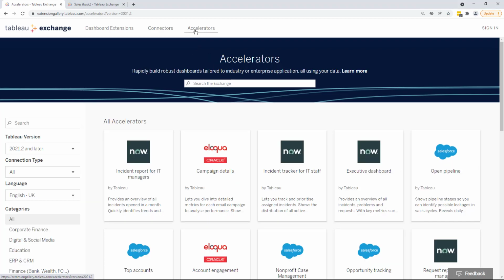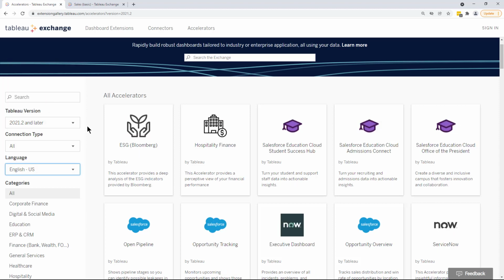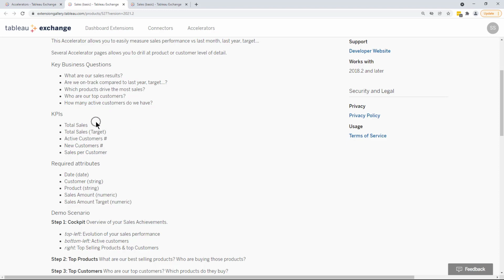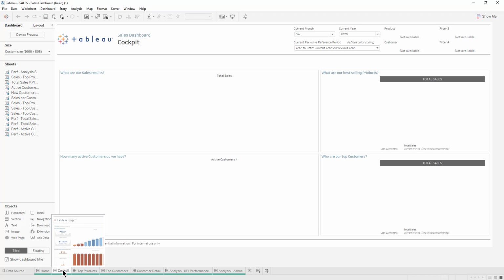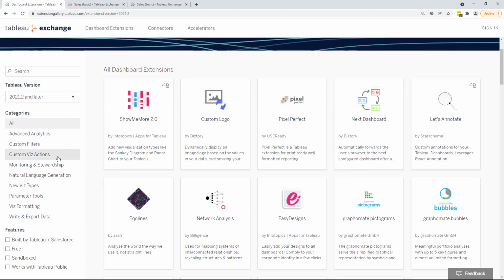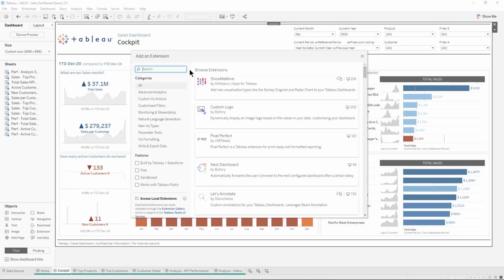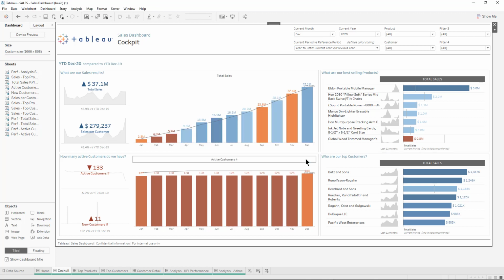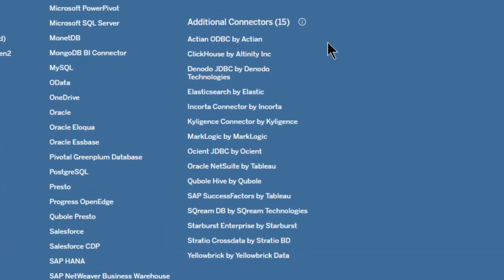Introducing the Tableau Exchange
The Tableau Exchange was announced at Tableau Conference 2021. It's a resource hub where you can find all the Tableau Extensions as well as bespoke data Connectors and a new feature called Accelerators. In this session Tableau DataDev Ambassador Andre de Vires will talk about the history of the history of the Tableau Exchange and discuss it's future potential. We'll also show you how you can start using Extensions, Connectors and Accelerators right now.